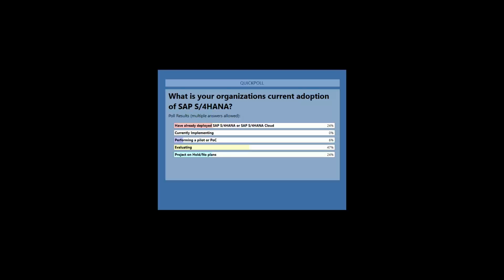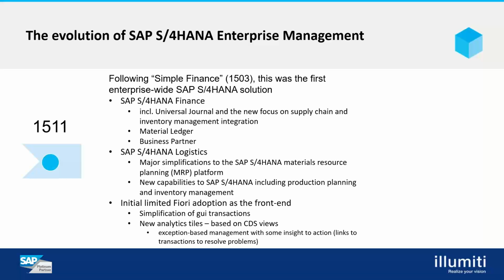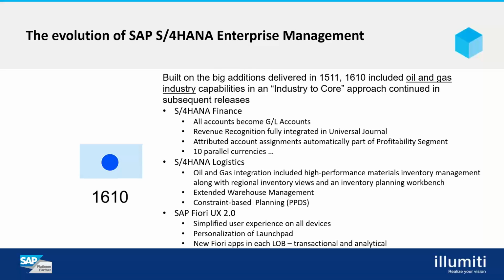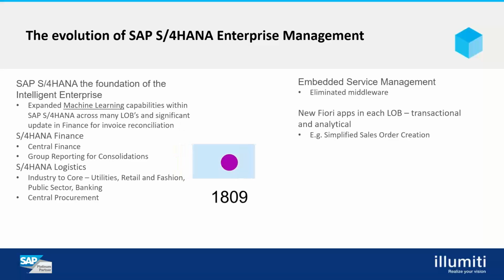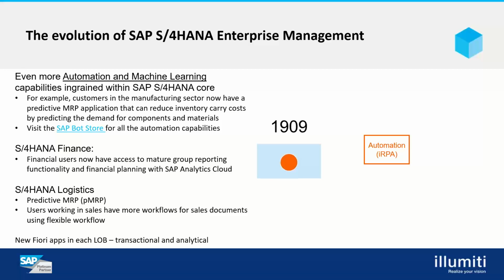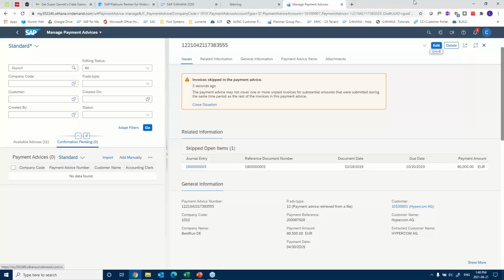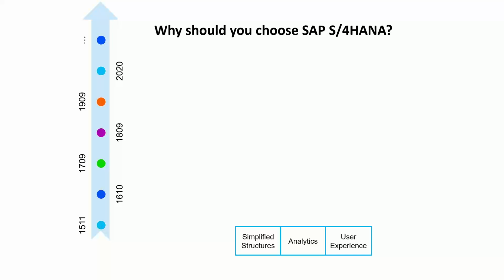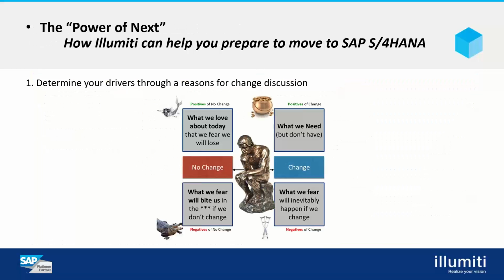An Introduction to SAP S 4HANA 2020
Launched in the Fall, the sixth release of SAP’s digital core is the most comprehensive and intelligent ERP out there and available both on-premise or in the cloud. Modernizing your ERP will provide your business with the foundation needed to connect your data, automate key functions, and constantly improve your products & services. SAP S/4HANA can dramatically improve decision making and bottom-line performance.